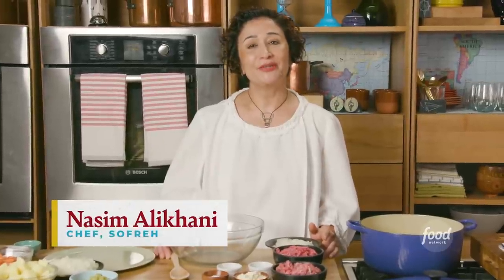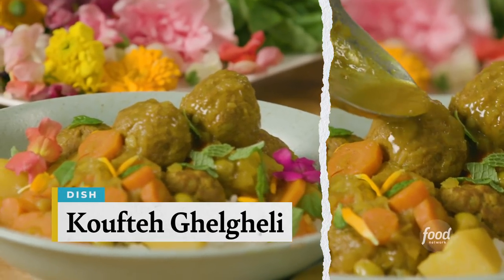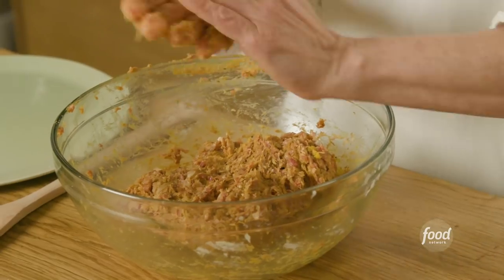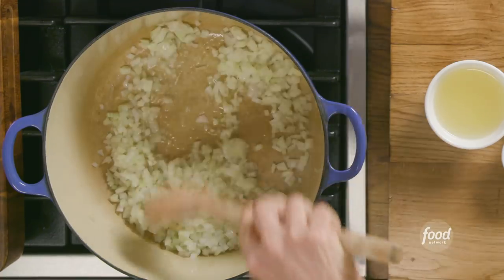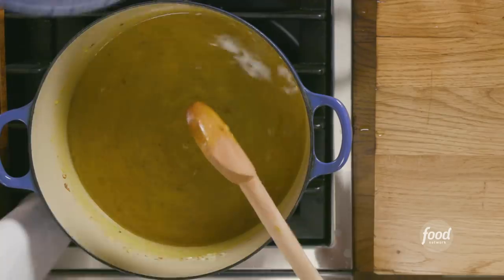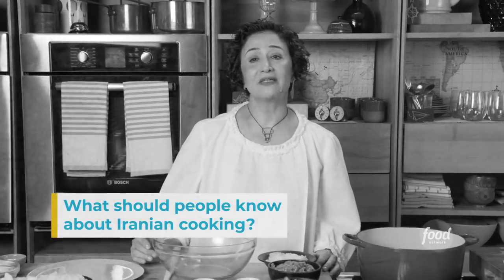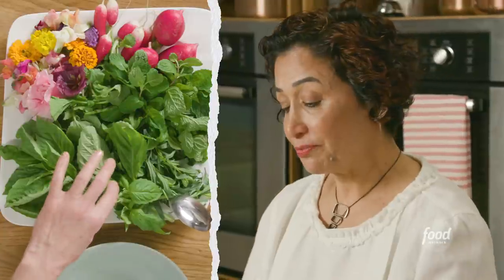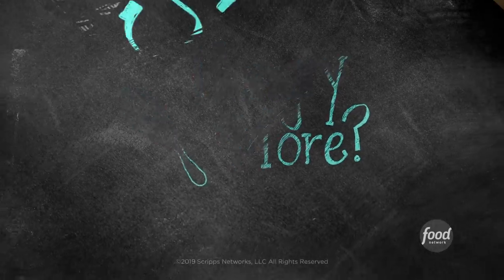Get a Taste Of Iran: Koufteh Ghelgheli with Nasim Alikhani | Food Network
These tender and simple Persian meatballs are a must-try! Nasim Alikhani binds them together using chickpea flour and serves them with carrots, potatoes and sour grapes.

Koufteh Ghelgheli
RECIPE COURTESY OF NASIM ALIKHANI
Level: Intermediate
Total: 1 hr 30 min
Active: 1 hr
Yield: 4 servings

Ingredients

8 ounces ground lamb
8 ounces ground beef
2 onions (1 grated and 1 finely chopped)
2 teaspoons ground black pepper (1 for the meatballs and 1 for the sauce)
6 teaspoons kosher salt (3 for the meatballs and 3 for the sauce)
3 teaspoons ground turmeric (1 for the meatballs and 2 for the sauce)
1/3 cup chickpea powder
1/4 cup vegetable oil
1/3 cup lemon juice
3 medium carrots, cut into 1/4-inch-thick rounds
2 medium Yukon gold potatoes, cut in chunks no larger than 1 inch
1/2 cup sour grapes (see Cook's Note)
1/4 cup Saffron Water, recipe follows
4 cups cooked basmati rice, for serving
Platter of fresh herbs and edible flowers, for garnish

Saffron Water:
1/4 teaspoon ground saffron

Directions

Mix to combine the ground lamb, ground beef and the grated onion in a large mixing bowl. Add 1 teaspoon of the pepper, 3 teaspoons of the salt, 1 teaspoon of the turmeric and mix to combine. Add the chickpea powder and mix to completely combine. Mix by hand very well until you cannot see any of the meats’ red color and you have a soft uniform texture. Knead and roll by hand to form meatballs the size of a walnut.

Add the oil and the finely chopped onion to a 5-quart Dutch oven and cook over medium heat until the onions are soft and golden, 8 to 10 minutes. Stir in the remaining 2 teaspoons turmeric, mix and keep sauteing for 1 more minute.

Pour 2 cups of water over the onions and add the lemon juice, the remaining 3 teaspoons salt and the remaining 1 teaspoon pepper and increase the heat to bring to boil. Once the water is boiling, lower the temperature to medium and gently add the raw meatballs. Allow them to cook for 5 to 7 minutes before adding the carrots, potatoes and sour grapes. Let them boil for 5 minutes, then turn the heat to low and cover the pot. Leave the pot undisturbed; allow it to simmer together for 40 more minutes.

At this point you should have a thick sauce; if not, uncover the pot, increase the heat and bring to boil for few more minutes to reduce the sauce.

When ready to serve pour the saffron water over the dish. Serve with the rice and fresh herb platter.

Saffron Water:
Add the saffron to 1/4 cup of room temperature water in a water glass or coffee mug. Mix well. Leave it aside for 2 hours.

Cook’s Note
Fresh sour grapes are preferred, or you can buy them canned from a specialty Persian store. This item can be omitted but it adds to the dish.